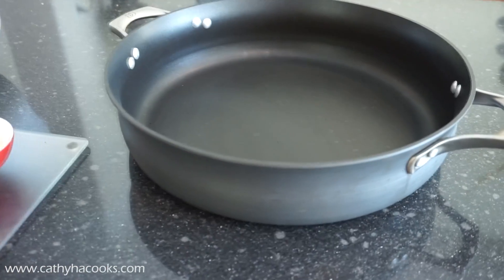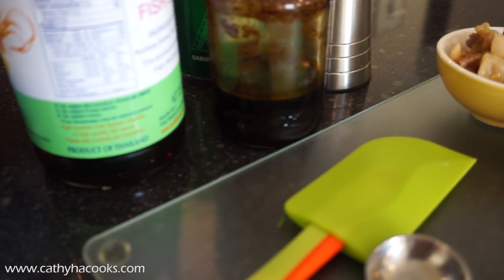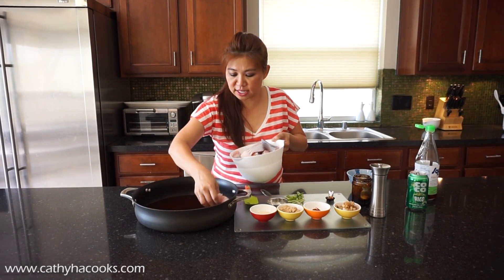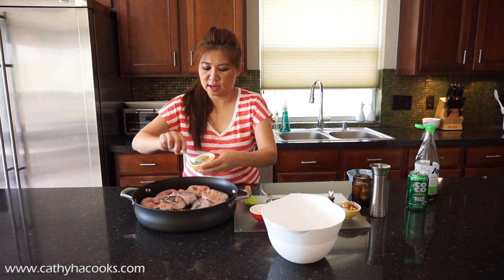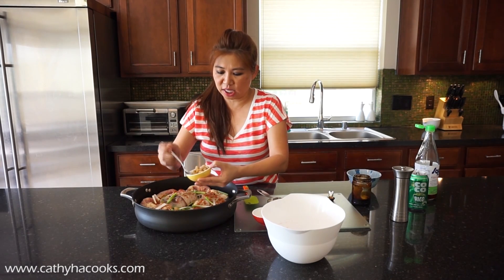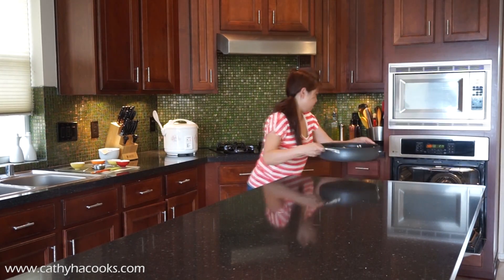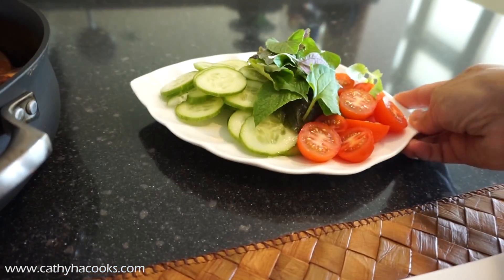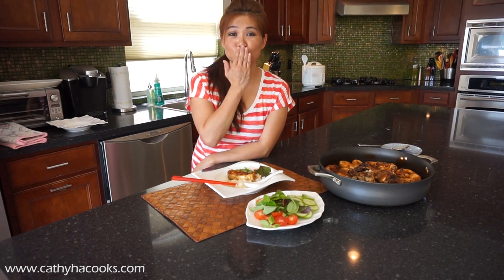Oven Braised Catfish /Ca Kho To (English)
Hi there! Check out how I make this dish using the oven. Fast and simple for everyday cooking.

Have a wonderful day - Cathy